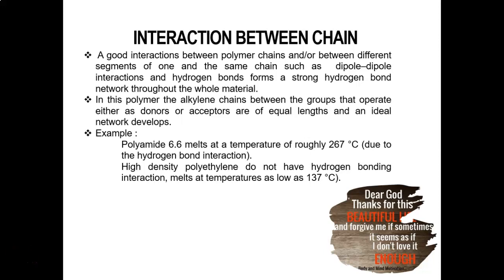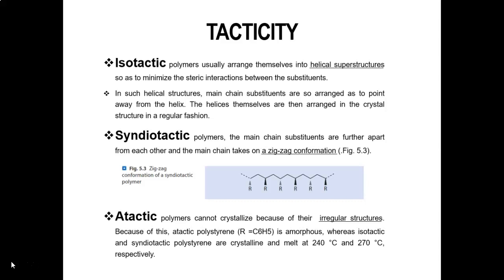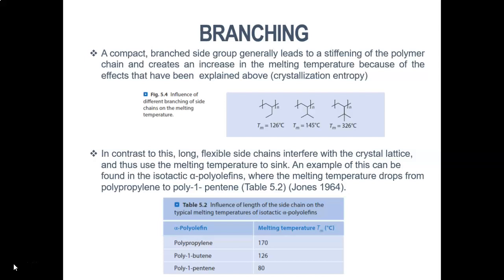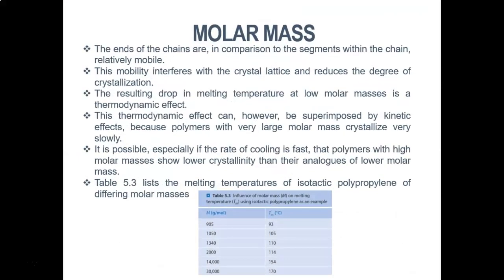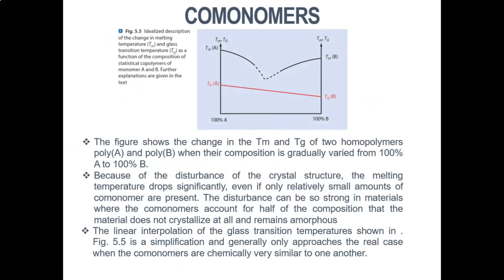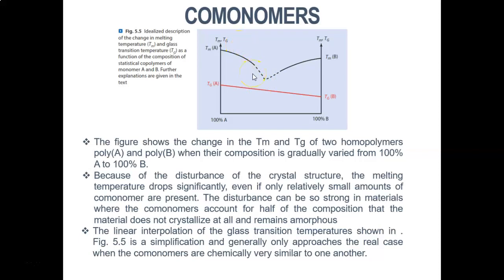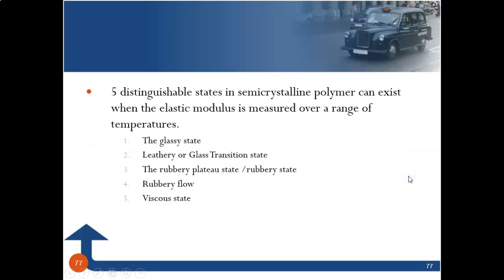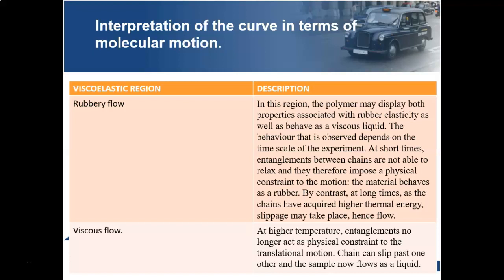factors affecting Tm